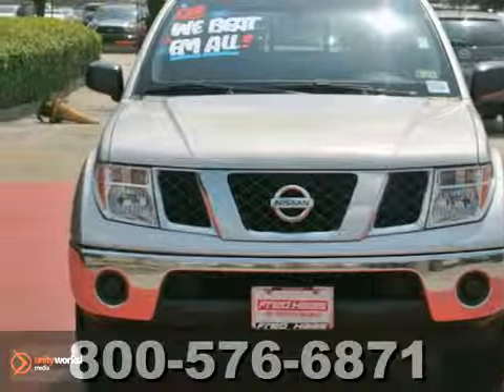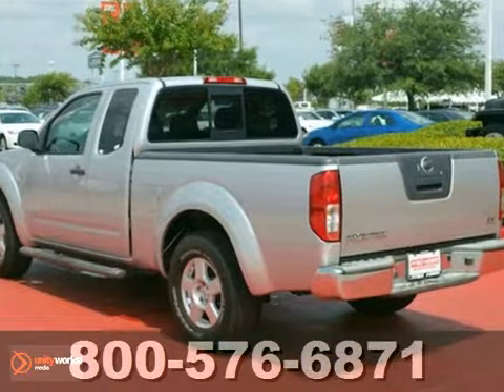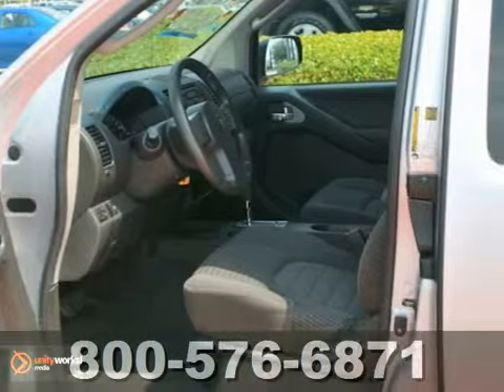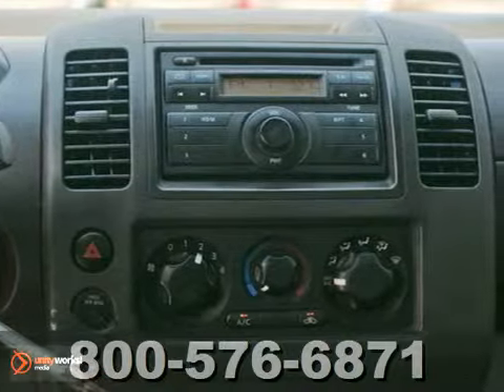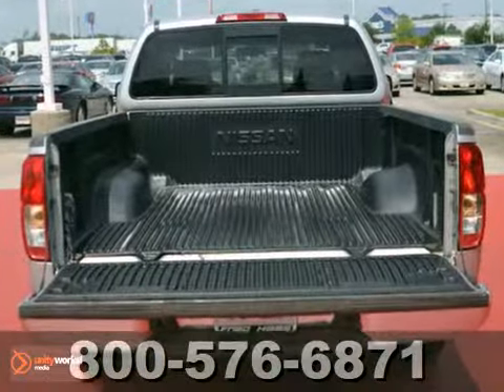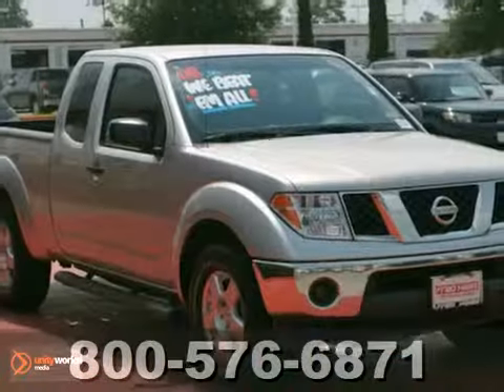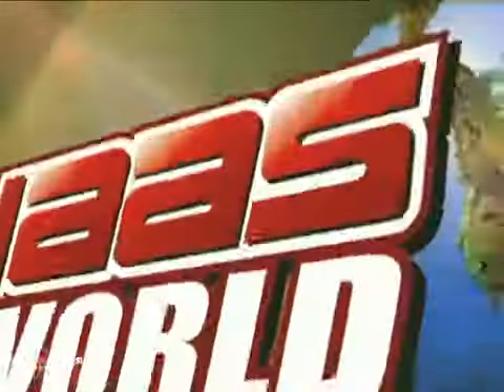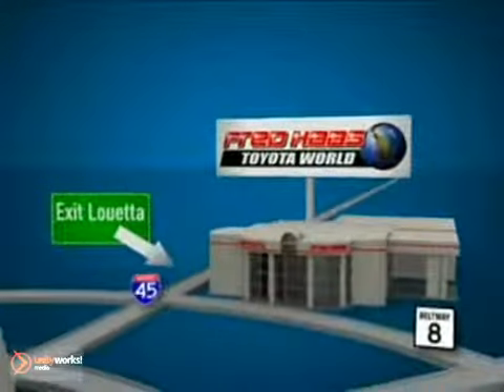2008 Nissan Frontier 8C400771T in Katy Sugarland, TX - SOLD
SOLD - If you are looking for real value on a great used car, Fred Haas Toyota World invites you to call and make an appointment to view this 2008 Nissan Frontier, stock# 8C400771T. We are conveniently located near Katy Sugarland, TX and known for our great selection, reliability and quality. Call to take a look at this 2008 Nissan Frontier today.

20400 I-45 North
Katy Sugarland TX, 77373